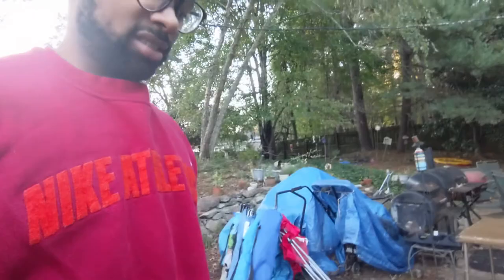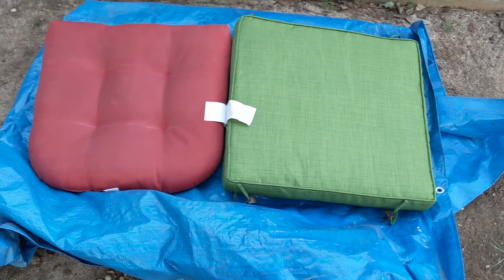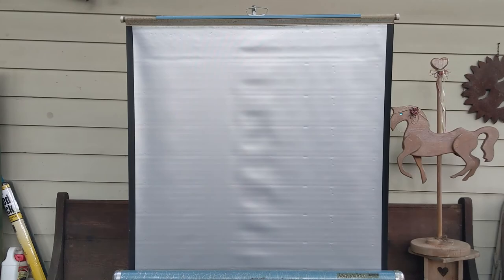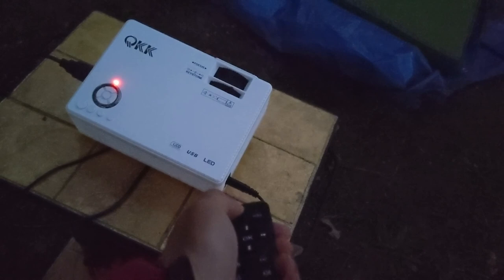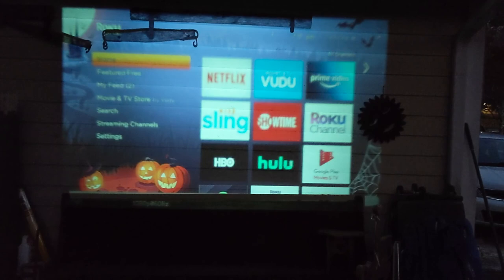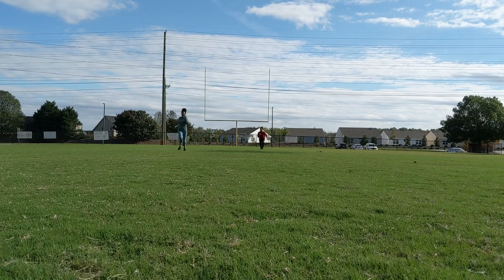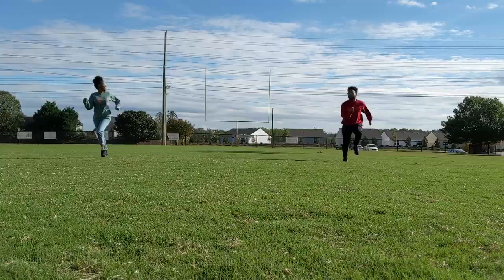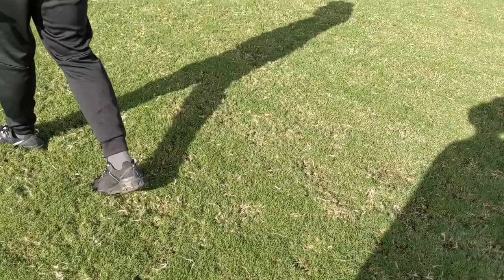We Created a Drive-In, Quarantine Style, with Candy & Cozy fires + I Race YLB | What I'm On #7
Welcome y'all! This is a journey driven channel. The goal is to empower, enlighten and entertain. You can expect me to be frank, positive and unapologetically myself. In this video we used some of Kayla's recent purchases to have a couple of cozy movie nights. The links are below.

QKK Projector (paid link)
Harry Potter 8 movie set (paid link)
Tripod & Mount (paid link)